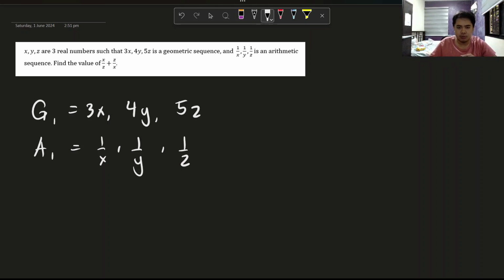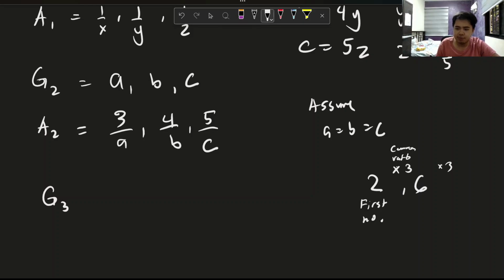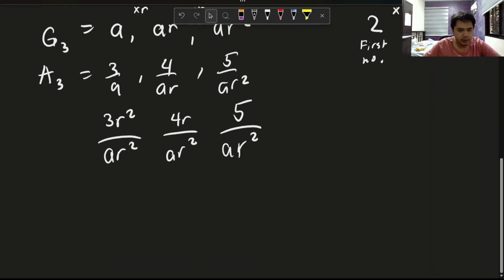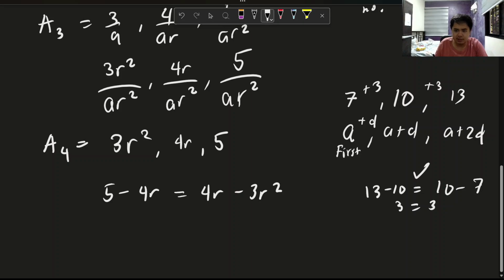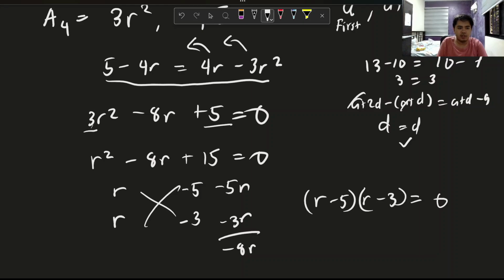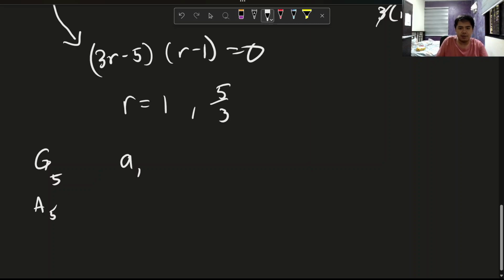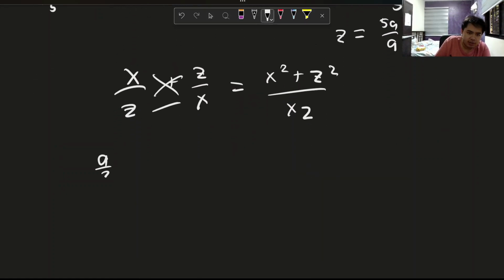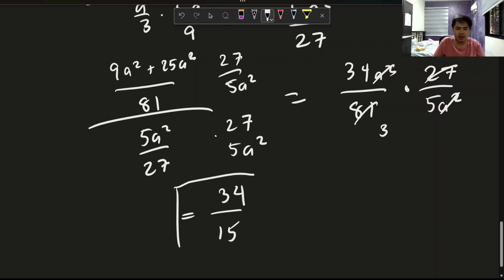Addendum: the geometric/arithmetic problem but more generalized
why is this longer